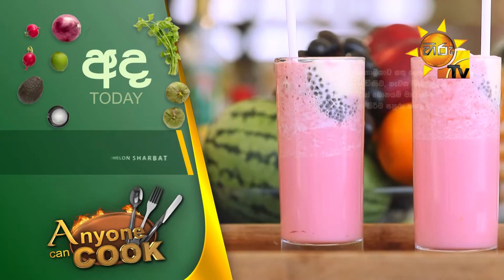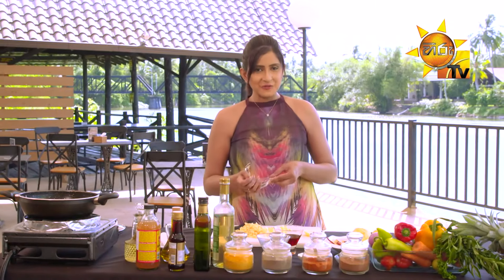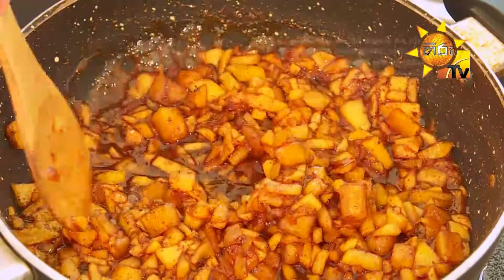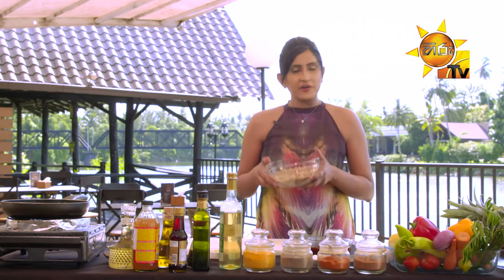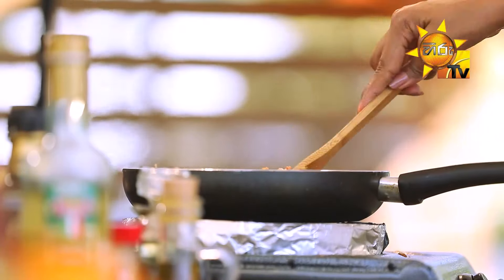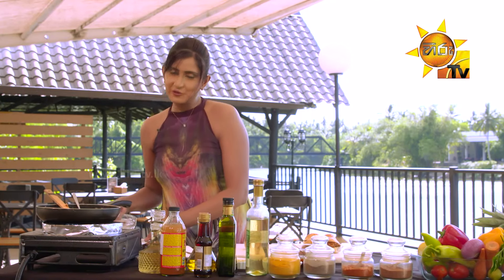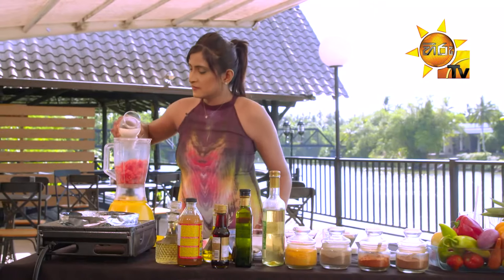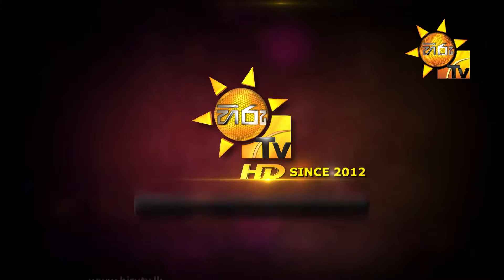Hiru TV Anyone Can Cook | EP 226 | 2020-07-05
Watch Sinhala Teledramas, Music Video Download & get more updates...